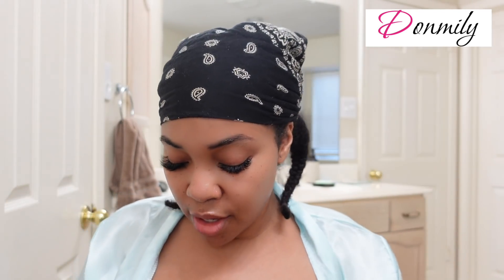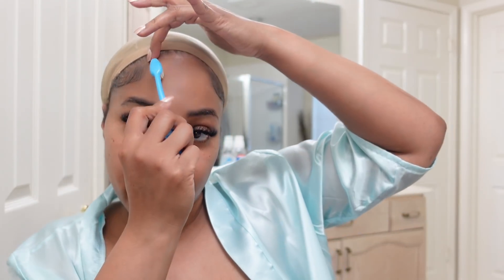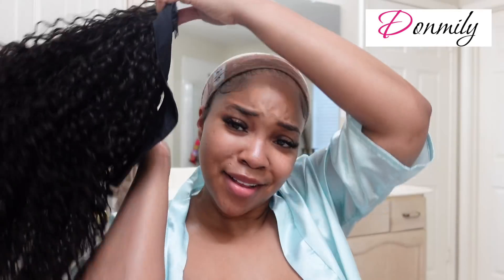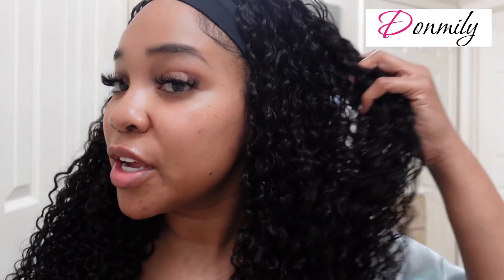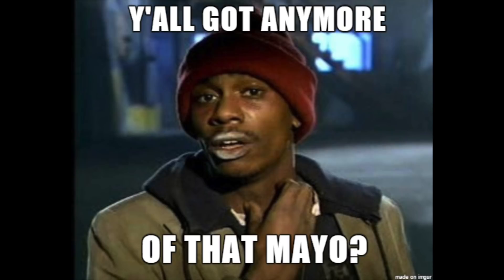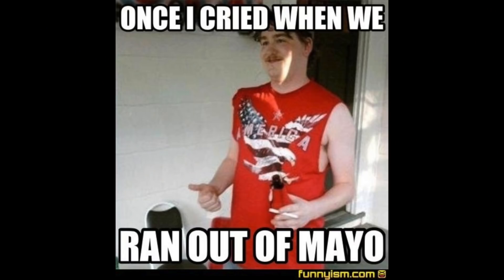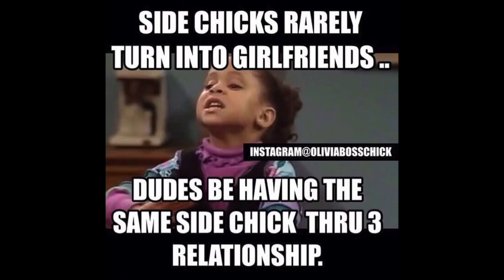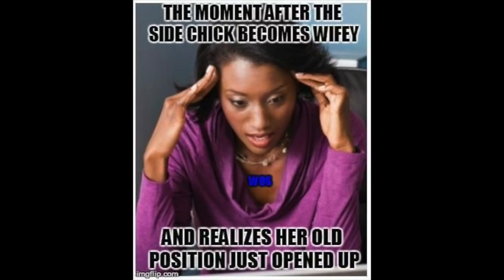UNPOPULAR OPINIONS | CELEBRITY SURGERY + CHEATING MEN + LYING INFLUENCERS & More | GRWM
Hope you like these sit down videos. I plan on doing more. Give me some topics you’d like me to speak about.

Items mentioned:
Wig grip band
Urban Hydration oil

❤ ❤ Donmily Hair ❤ ❤
Hair Info: Donmily Headband Wig Jerry Curly Hair 14-26 inches Wigs 150% Density 24"